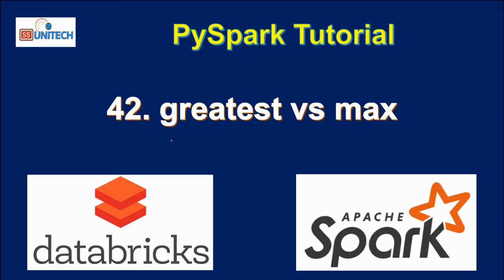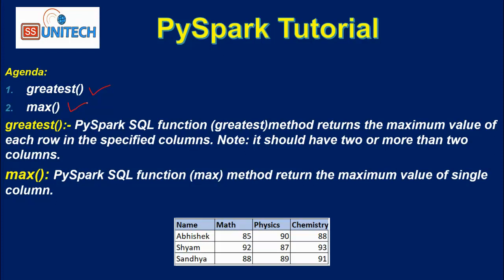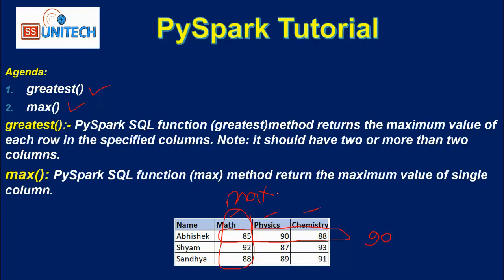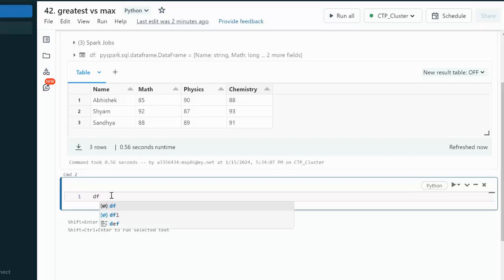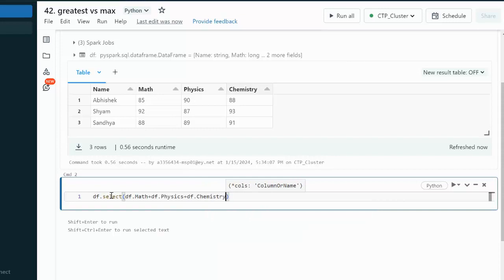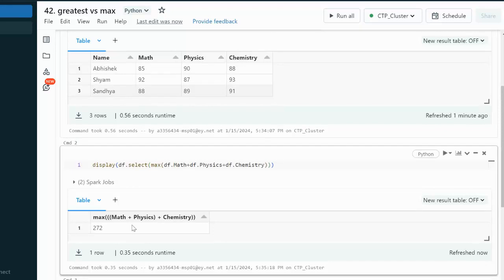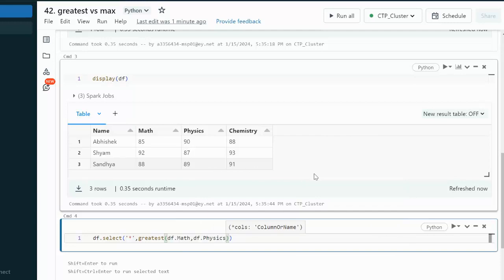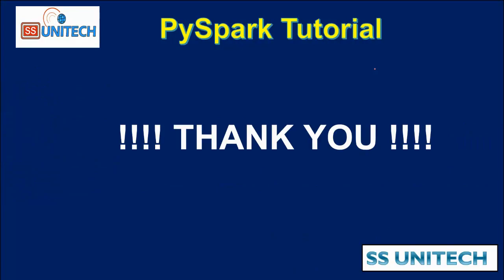42. Greatest vs Max functions in pyspark | PySpark tutorial for beginners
👉In this video, I discussed about how to use greatest and Max function in Azure Databricks PySpark.

3. How to read write csv file in PySpark | Databricks Tutorial | pyspark tutorial for data engineer:

8. how to read CSV file using PySpark | How to read csv file with schema option in pyspark:

9. read json file in pyspark | read nested json file in pyspark | read multiline json file:

13. isin in pyspark and not isin in pyspark | in and not in in pyspark |  pyspark tutorial: